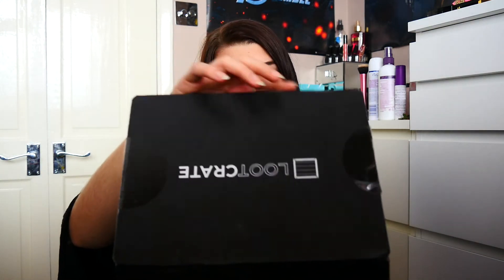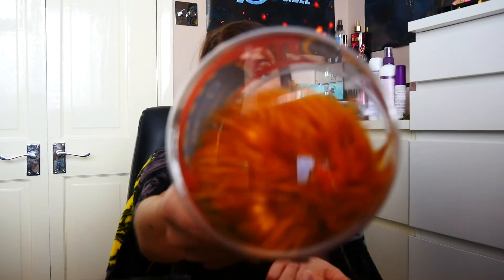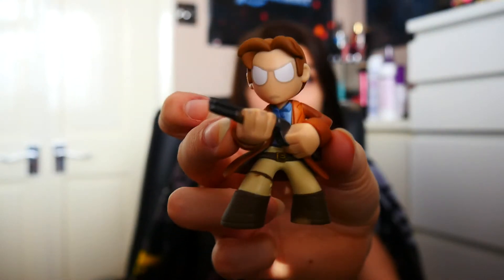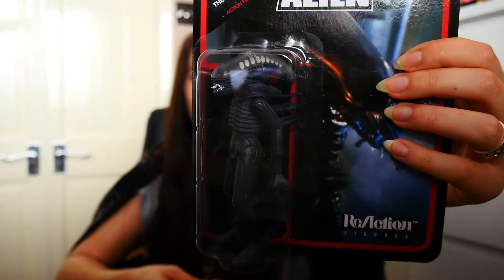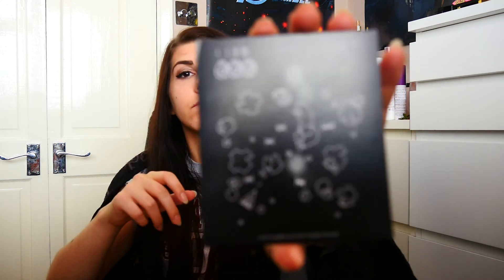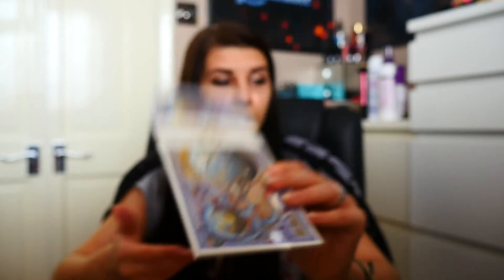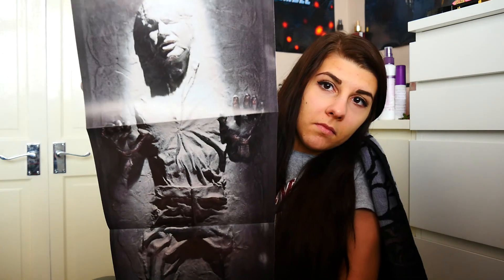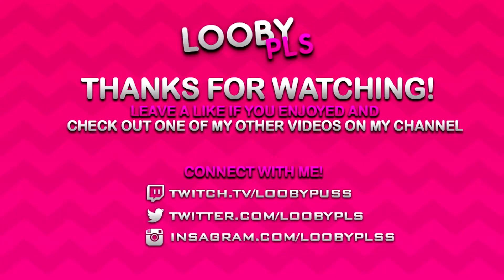LOOTCRATE UNBOXING: September 2014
I know it's already October so I'm sorry about that but it's finally here! Aaaand I put a lot more effort into editing this than I usually do, I hope you can tell.. So I would really appreciate if you guys left a like!